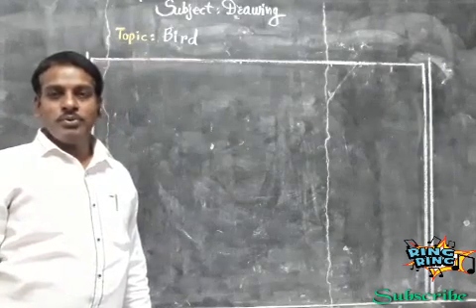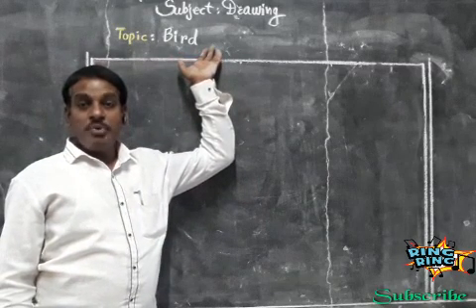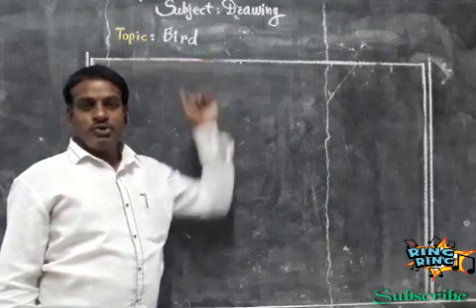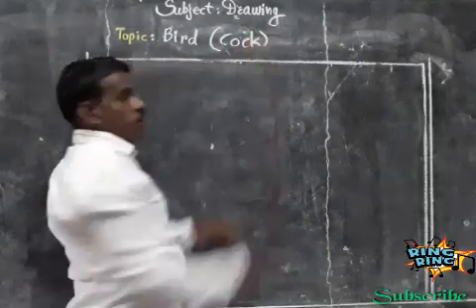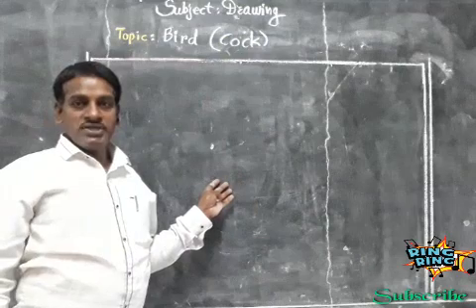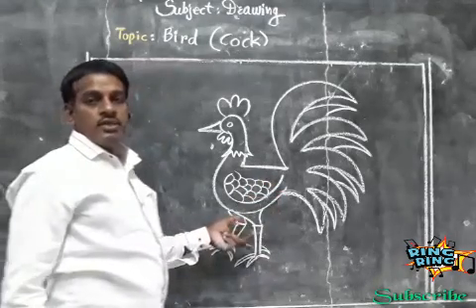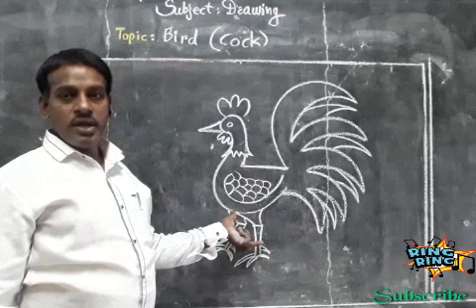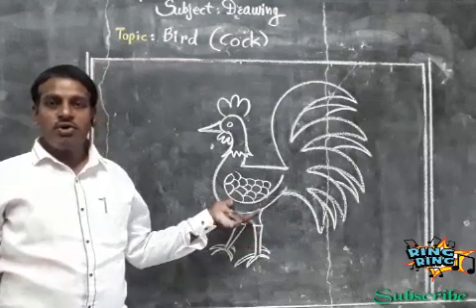Bird (Cock)how to draw step by step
Drawing homework